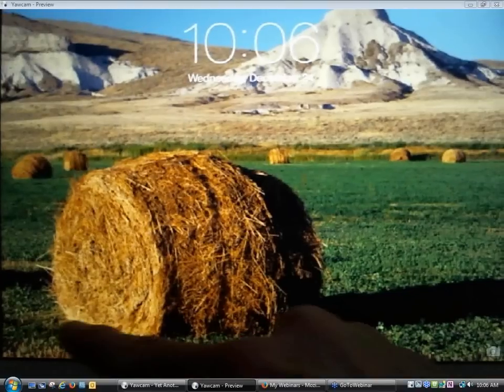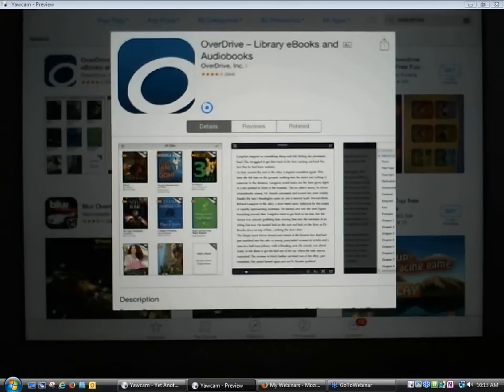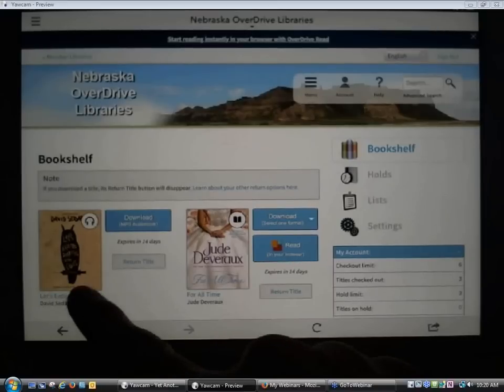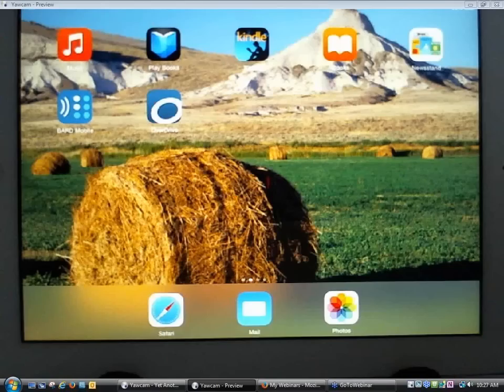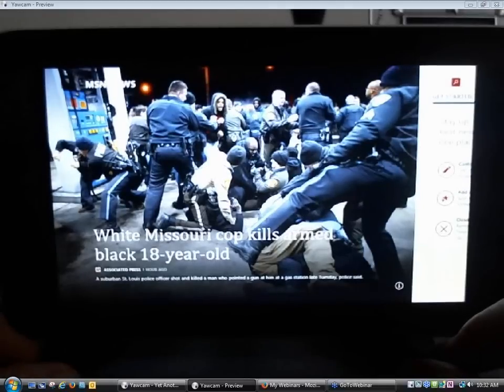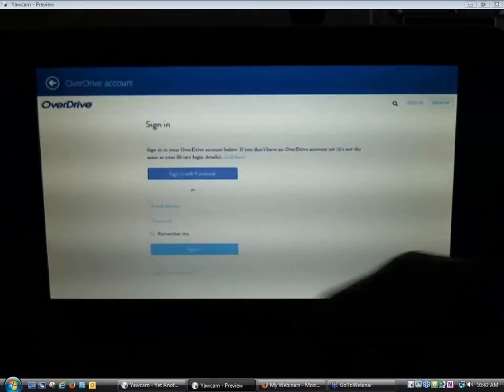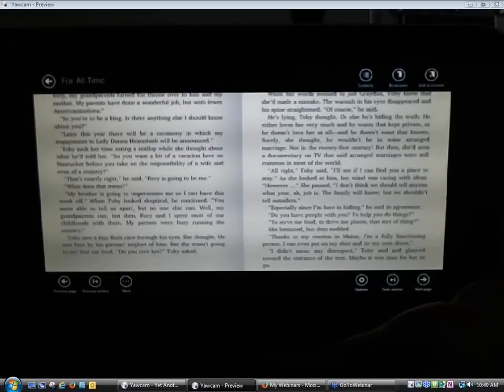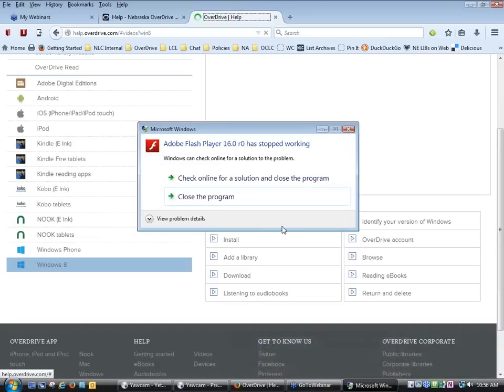NCompass Live: Installing & Using the OverDrive App: A Day Before Christmas Refresher!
'Tis the day before Christmas and all through the land, librarians brace for the upcoming influx of patrons with new tablets wanting to know how to access OverDrive.

Sound familiar or prescient? If so, join us for this December 24 edition of NCompass Live for a refresher/review of how to install the OverDrive app on a tablet and start checking out and downloading eBooks and audiobooks from your library. (We'll be using an iPad, but the app works similarly on Android devices .) We'll also show you where to find device-specific "Getting Started" articles and videos within OverDrive's online Help.

Presenter: Susan Knisely, Online Services Librarian, Nebraska Library Commission.